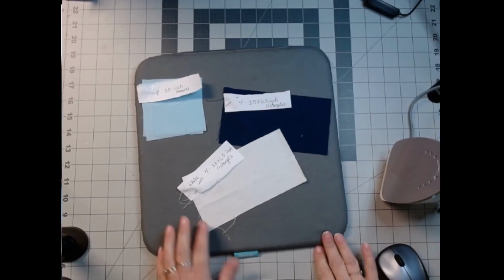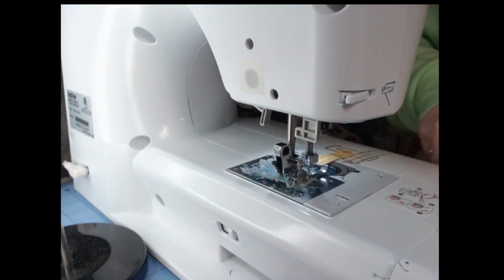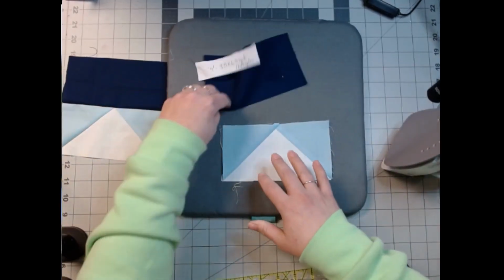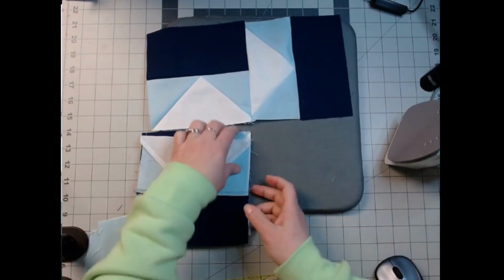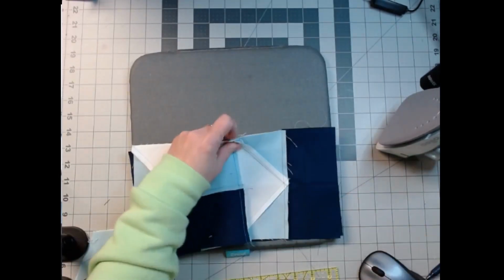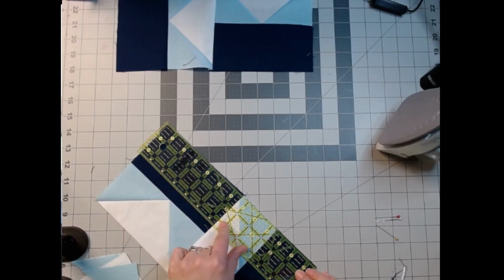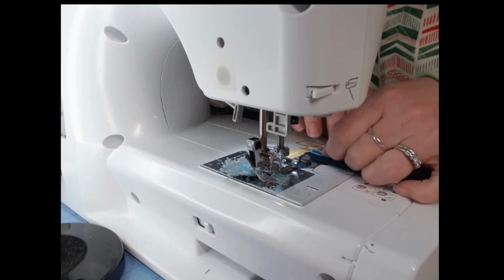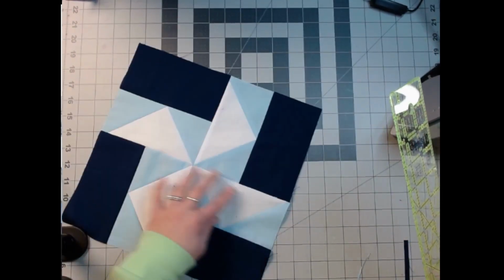Louisiana pinwheel quilt block tutorial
Fabric A
              4 - 3.5 x 6.5 inch rectangles
Fabric B
              4 - 3.5 x 6.5 inch rectangles
Fabric C
              8 - 3.5 x 3.5 inch squares